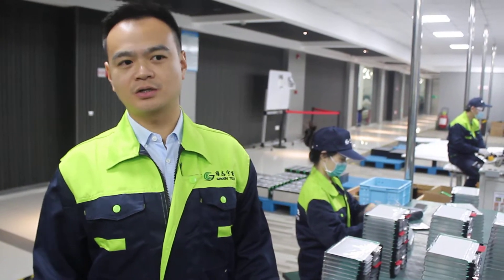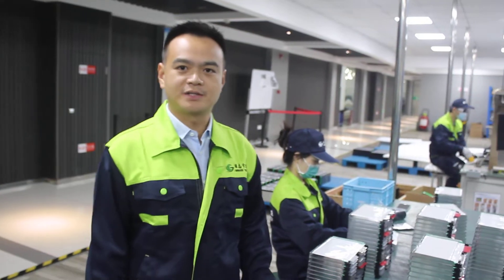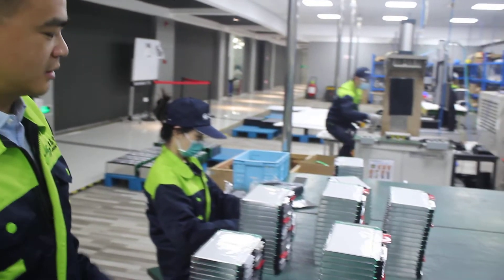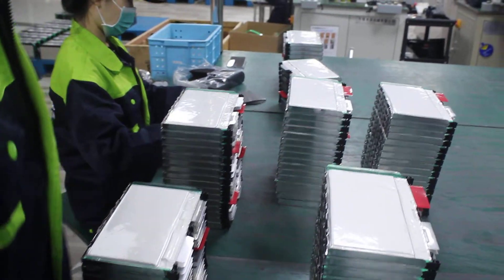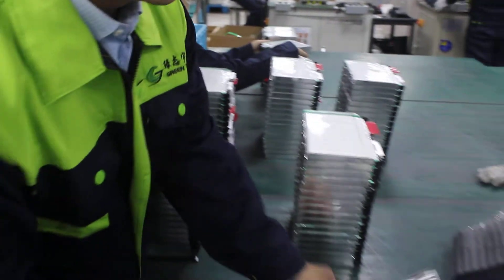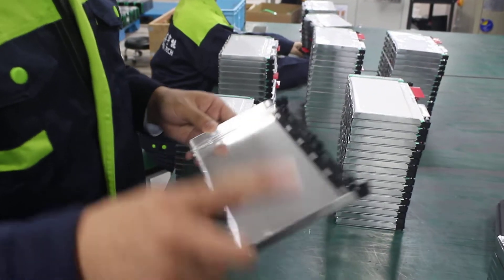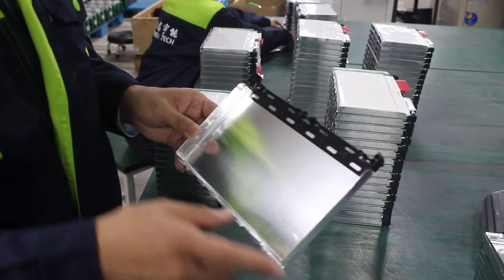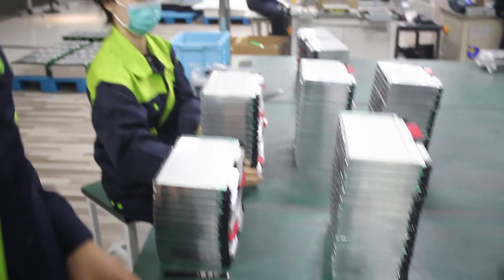battery factory Graphene Battery Manufacturers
Our production process of supercapacitor battery is developed by experienced experts, ensuring accuracy as well as efficiency.